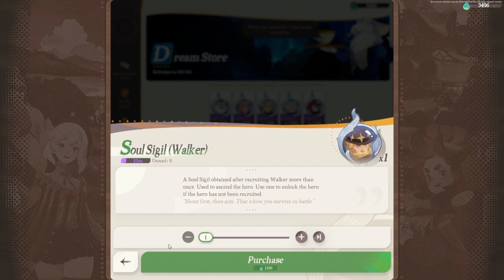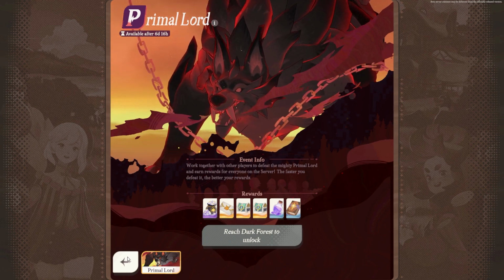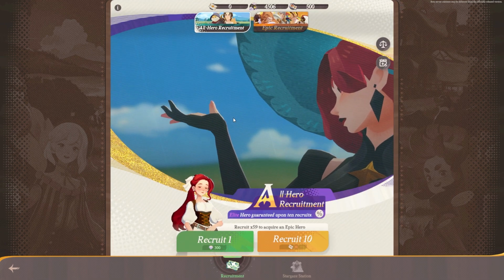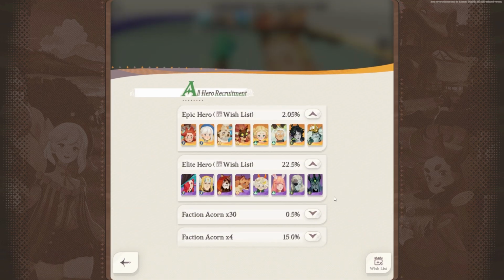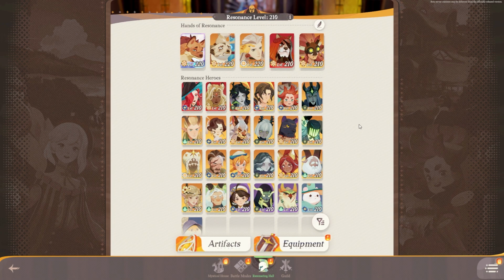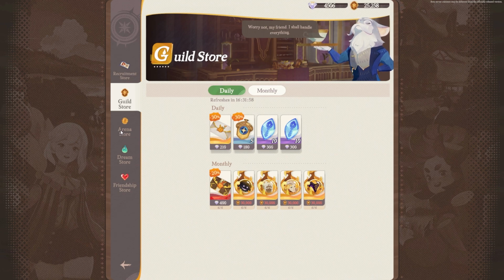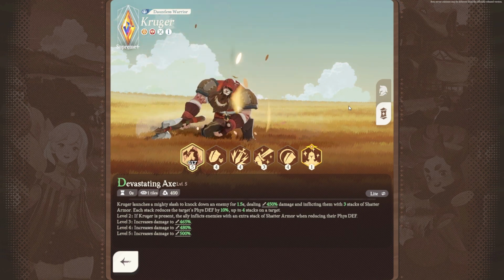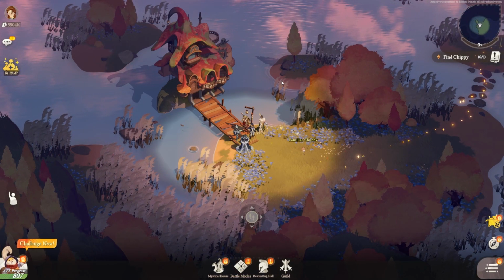AFK Journey Version 1.0.11 Update Info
An adventure in a 3D world, the transformation among seasons, changes between day and night, and immersive experiences with vivid landscape depictions as well as enriched ecological explorations...